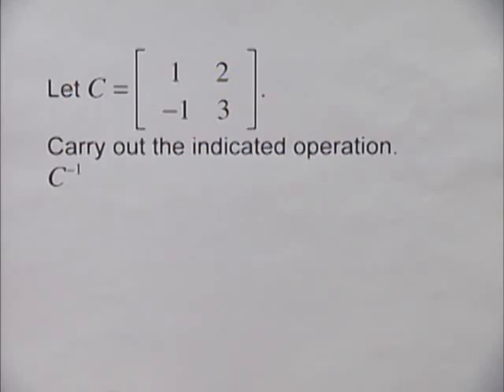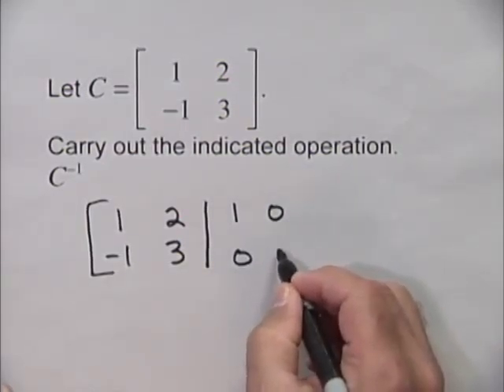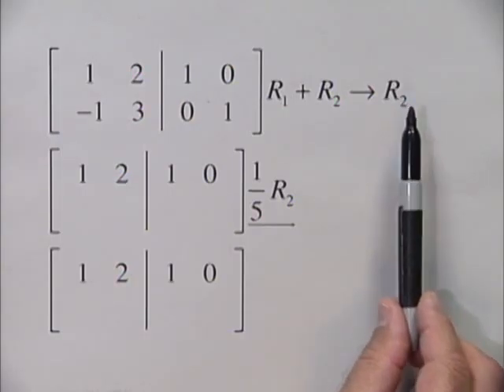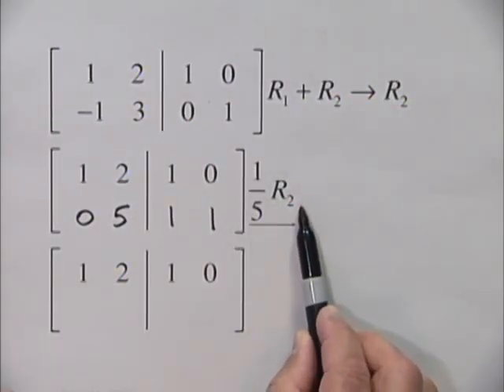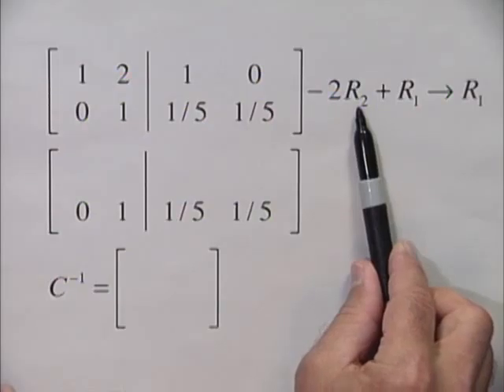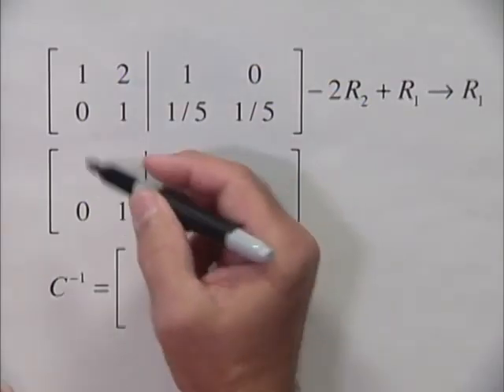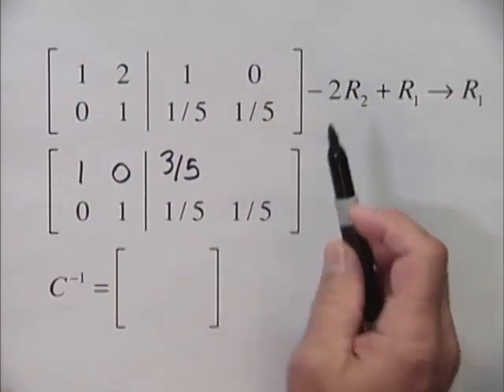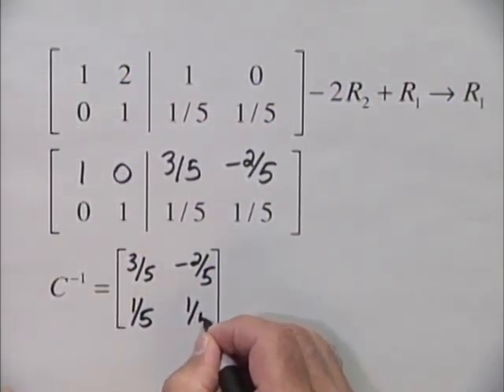Blitzer CA 6e ChapterTestPrepVideo CH6 #05